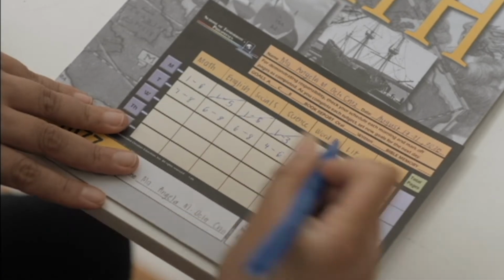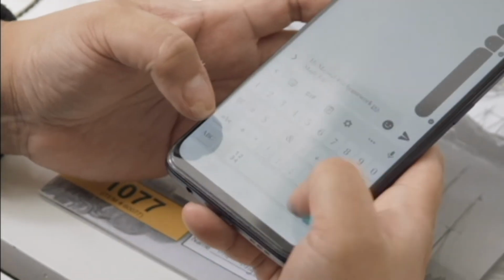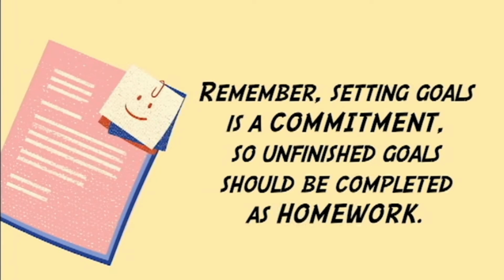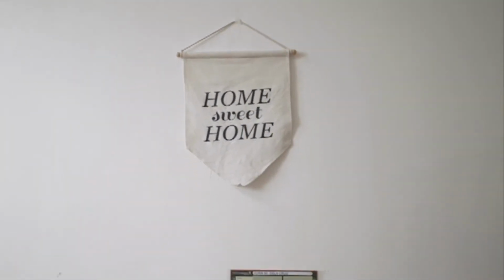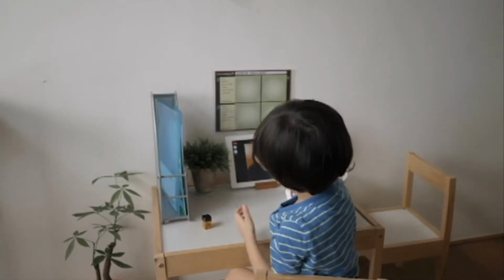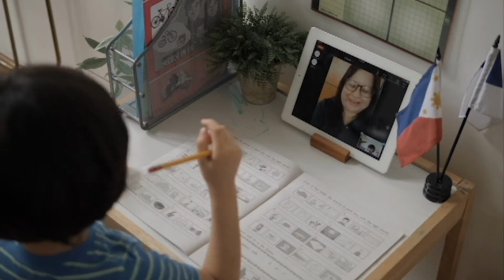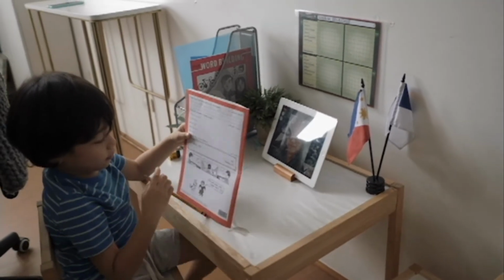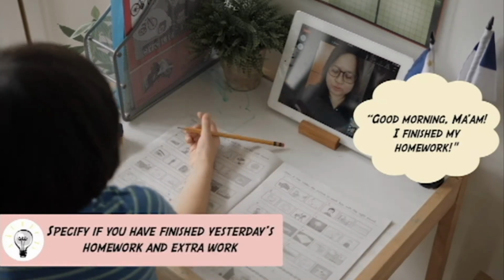Procedures for Virtual Online Learning Center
Step by Step Procedures for PFCA Virtual Online Learning Center SY 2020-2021